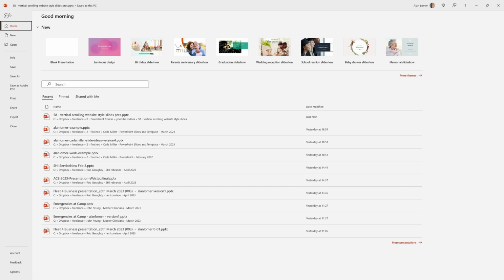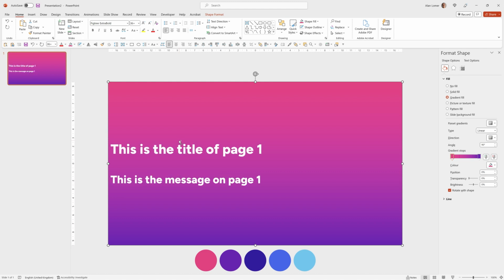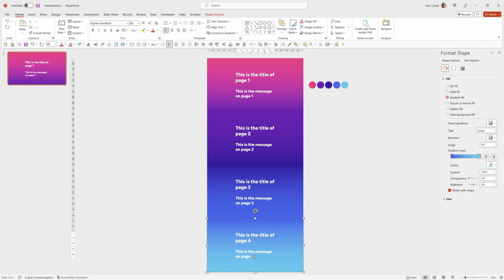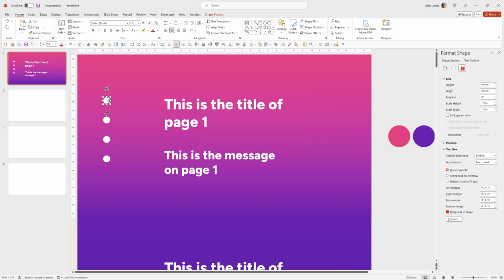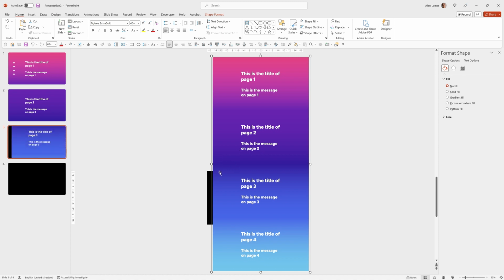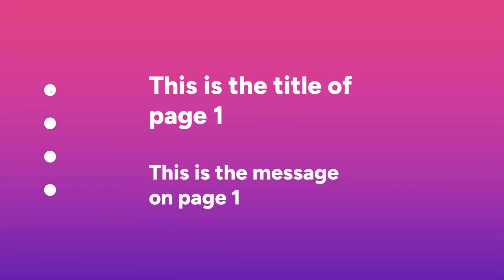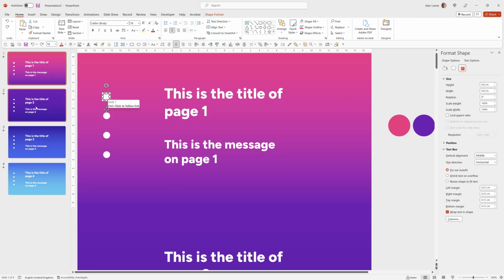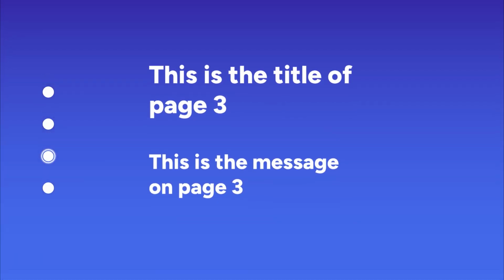How to create a vertical SCROLLING INTERACTIVE MENU using the MORPH transition in PowerPoint.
Become a PowerPoint and presentation design expert with my full courses at Udemy -